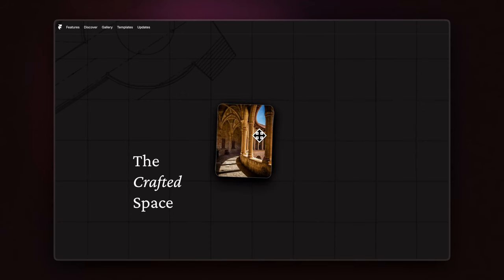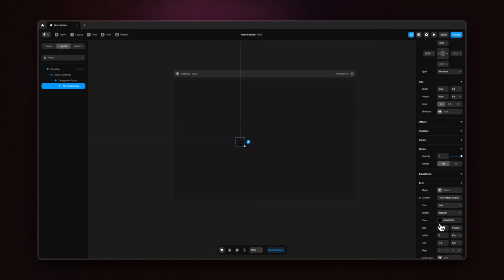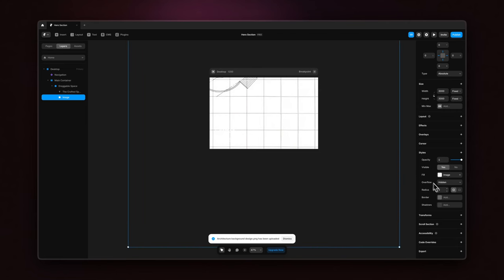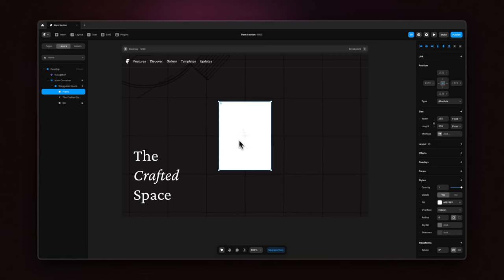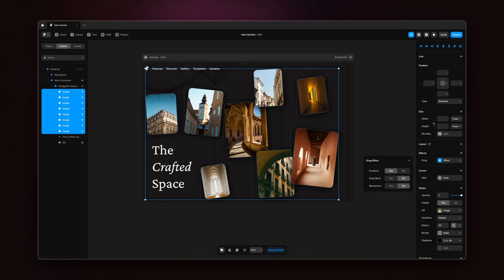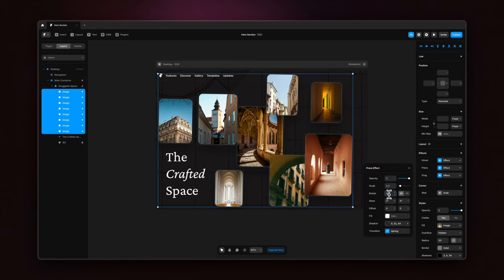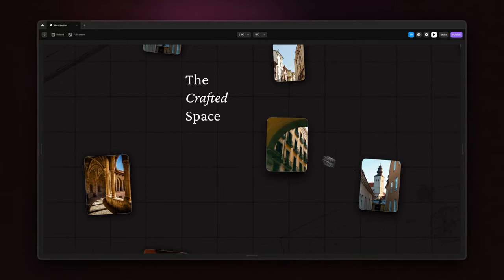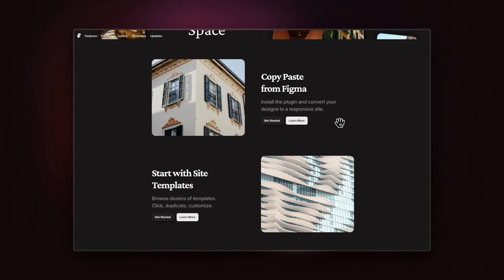Framer Tutorial : Create a Stunning Interactive Header for your Landing Page with Framer Animation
Want to instantly transform your website with something unique and interactive—without needing any coding skills? In this no-code Framer tutorial, we'll walk you through creating a draggable header that adds a playful, eye-catching element to your site in just a few minutes. Imagine your visitors immediately drawn to an interactive canvas they can actually move, adding both uniqueness and personality to your landing page, portfolio, or any section of your website!

This no-code design hack is perfect for anyone looking to elevate their UI/UX and stand out from the crowd. Framer makes it super easy—even if you’ve never touched a line of code. This tutorial is packed with pro tips to help you create a header that’s not just engaging but also fast to set up. Don’t just design a website—make an experience!

Get 3 free months on a Pro annual subscription on @framer with the code - partner25proyearly

📝 Chapters:

00:00 Intro
00:20 Setting up the screen
04:00 Adding the Drag Effect
05:00 Adding the Images with the Drag Effect
09:26 Adding extra effects by creating a component
12:30 Outro

About Us